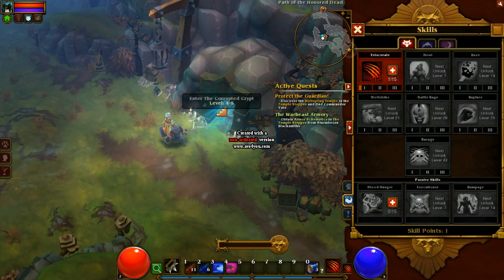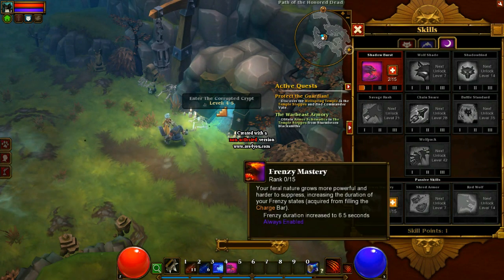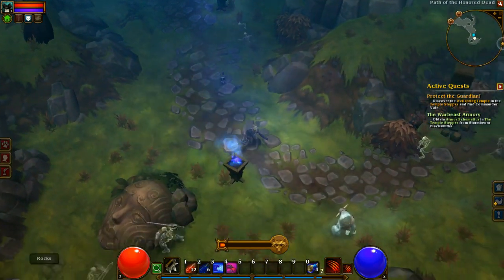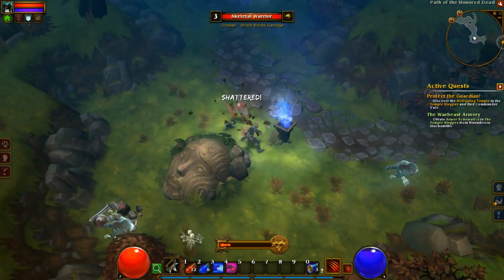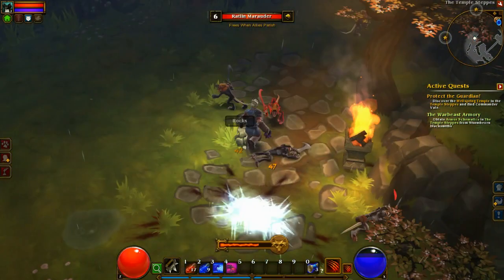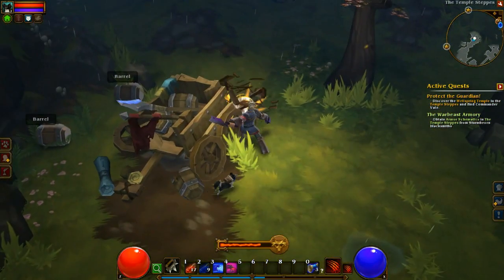Torchlight 2 tips tricks build best beserker class